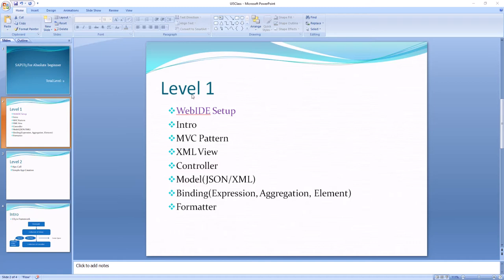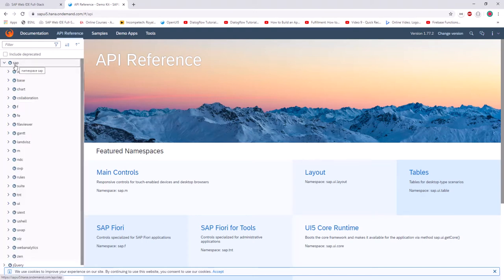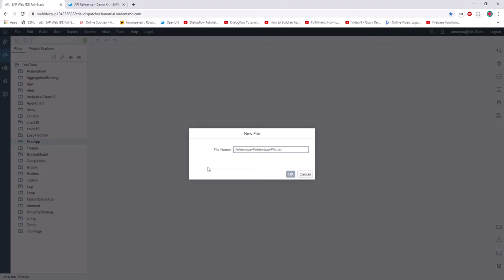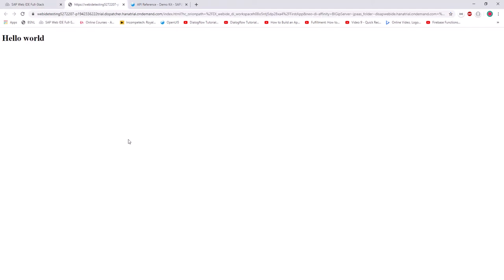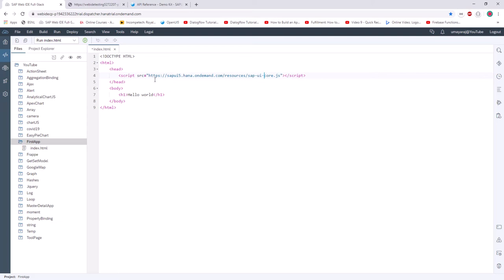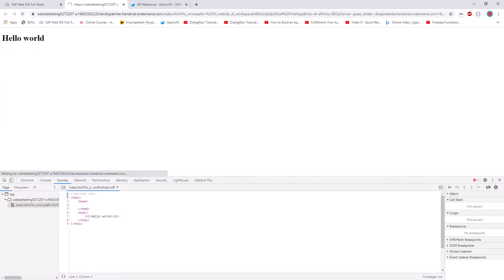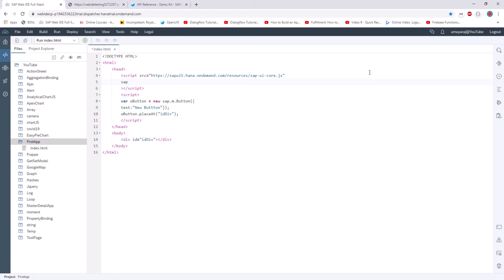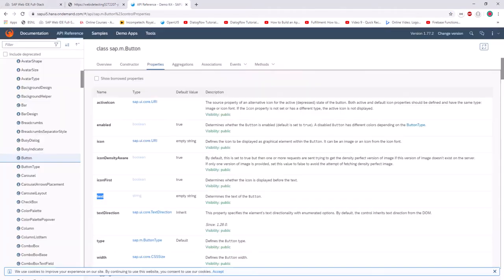UI5 Intro | SAPUI5 | OPENUI5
CDN With Basic Example